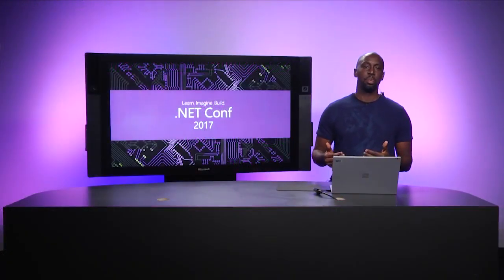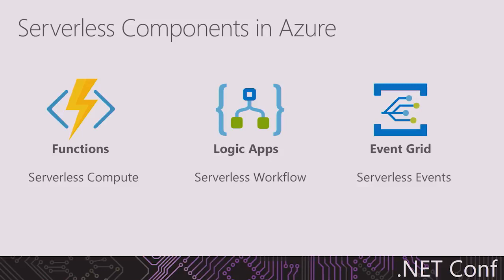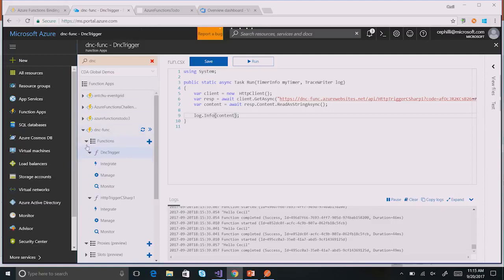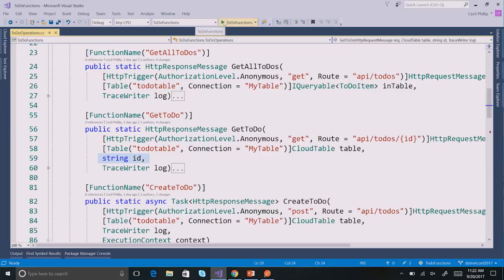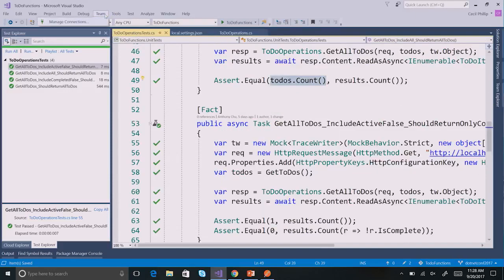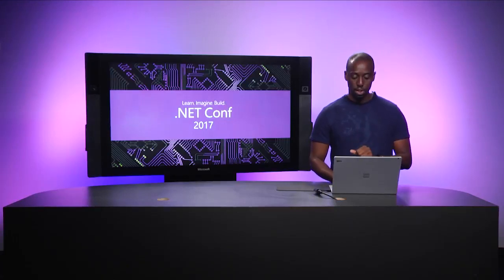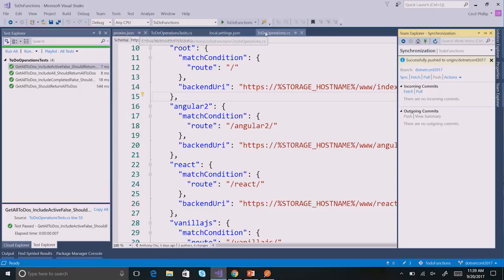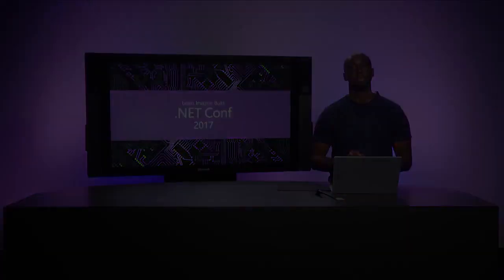Serverless Architecture with C# and Azure Functions by Cecil Phillip @ .NET Conf 2017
You've heard the "serverless" buzzword, but do you know why it matters? In this session, you'll learn about Azure Functions, Microsoft's serverless compute offering. It enables you to build .NET applications more quickly than ever before. Plus, you can lower your costs because you pay per execution. The platform automatically scales up and down based on the number of incoming events. Serverless is useful for data transformation, cron processing, IoT, web and mobile backends, and more. In this session, we'll describe the concepts behind serverless computing and show how easy it is to author C# Azure Functions in Visual Studio. You can run, debug, and even trigger on events in Azure, right from Visual Studio. Once you've deployed your application, you can monitor it with Application Insights, giving you rich queries and a view of the health of your application. This demo-rich session will teach you how to create your own functions using our best-in-class tooling.